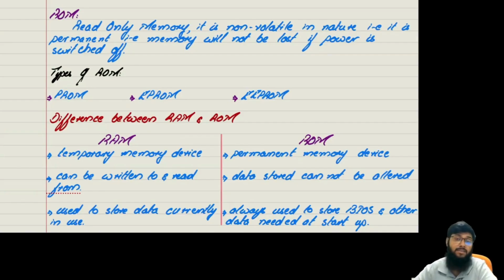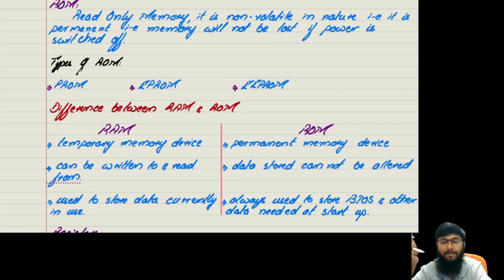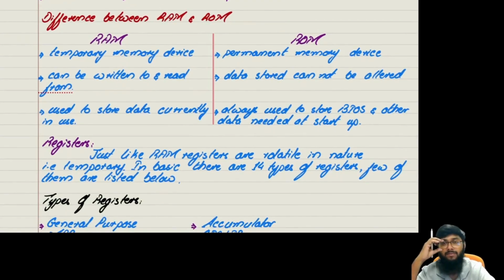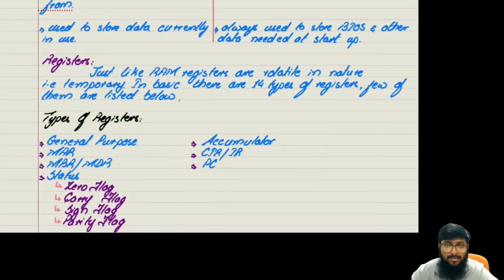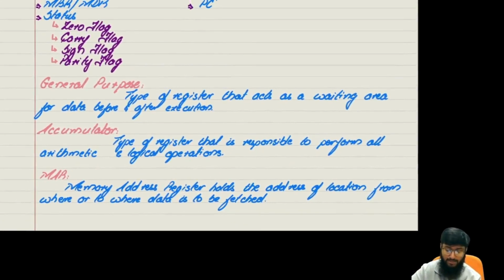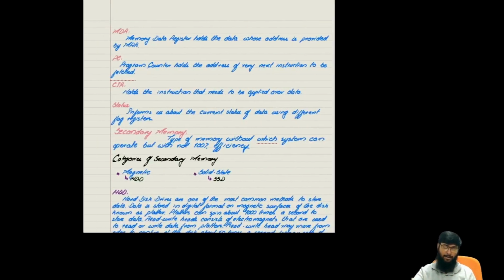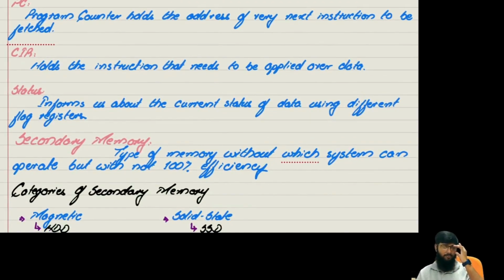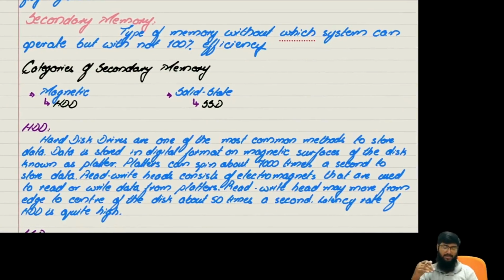Hardware Part 2